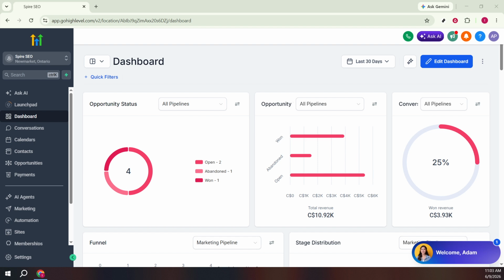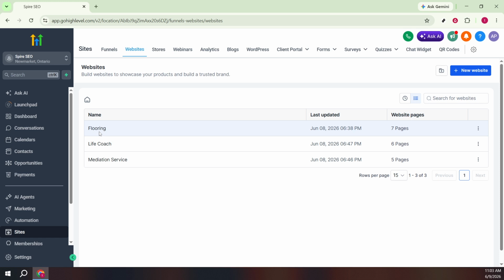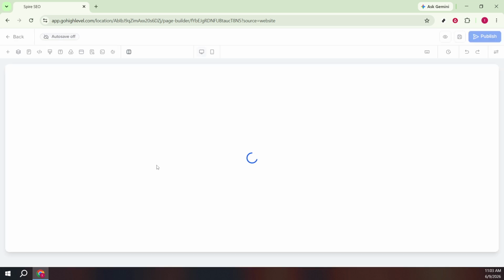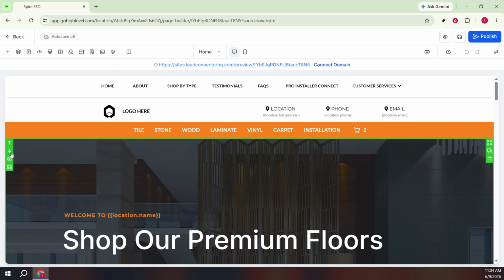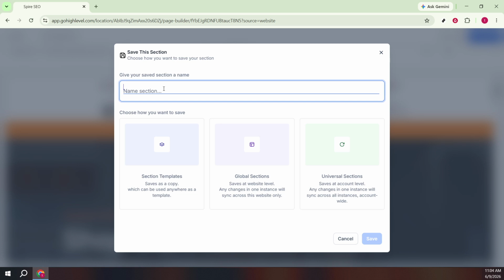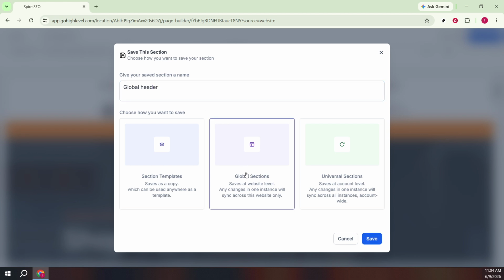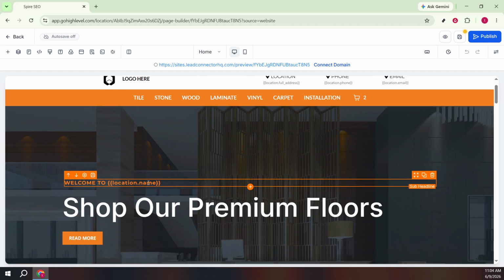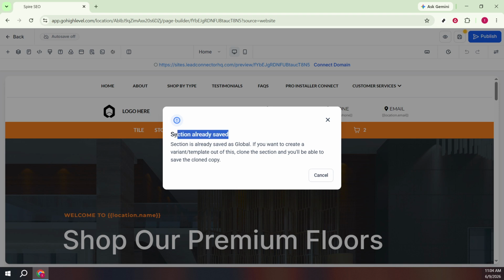How To Make A Global Website Header In GoHighLevel [2026 Guide]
How To Make A Global Website Header In GoHighLevel

In today's video, we cover How To Make A Global Website Header In GoHighLevel, GoHighLevel Global Header Tutorial, Create Universal Header In GoHighLevel Website, GoHighLevel For Beginners, Set Up Site Wide Header In GoHighLevel Funnel Builder, GoHighLevel Website Design Guide, Create Global Navigation Bar GoHighLevel, Apply Header Across All Pages GoHighLevel, GoHighLevel Website Builder Tutorial, Manage Shared Sections In GoHighLevel, Edit Global Elements In GoHighLevel Funnels, GoHighLevel Tutorial 2026, Build Consistent Website Layout GoHighLevel, Customize Header And Navigation Globally GoHighLevel, Use Reusable Sections In GoHighLevel Website Builder